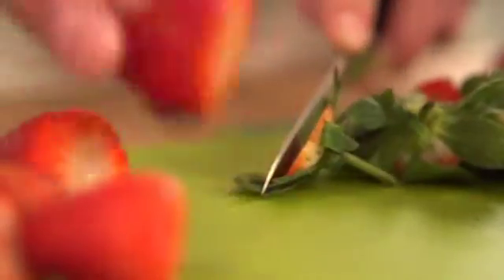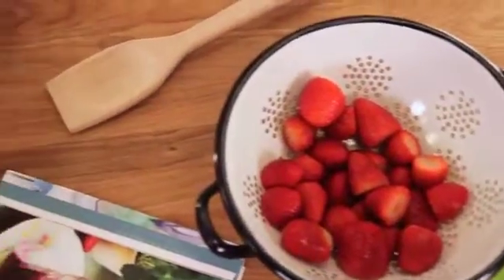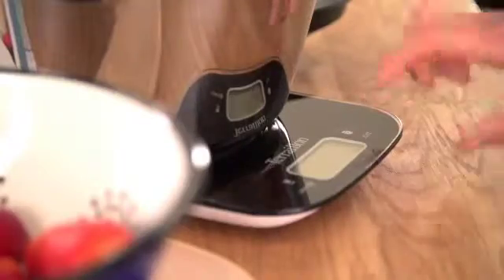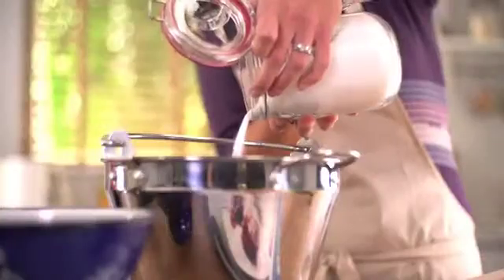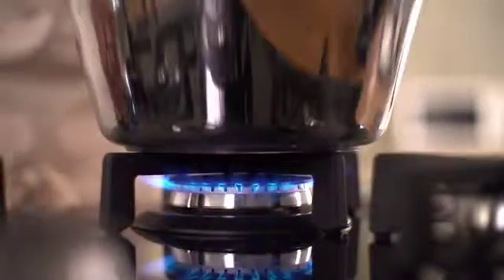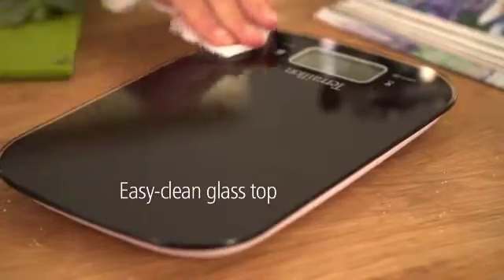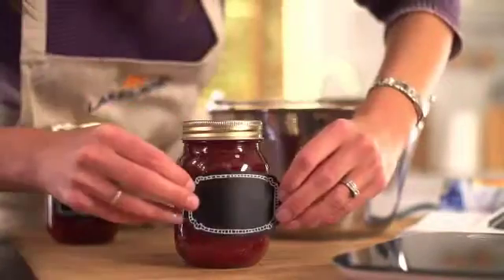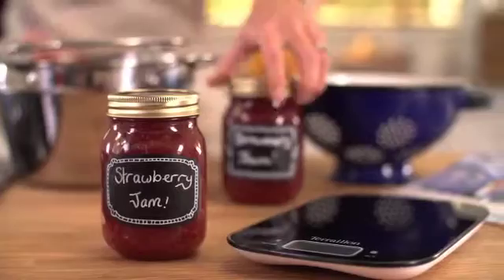Terraillon Neo Cook Jam Scale Lakeland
Terraillon's latest innovation is a digital kitchen scale that works like a normal scale, but also has a unique jam function that teaches the user how to make the perfect homemade jam. Credit: Lakeland